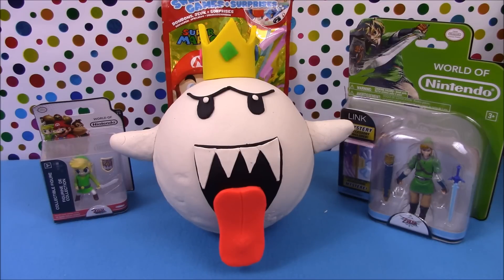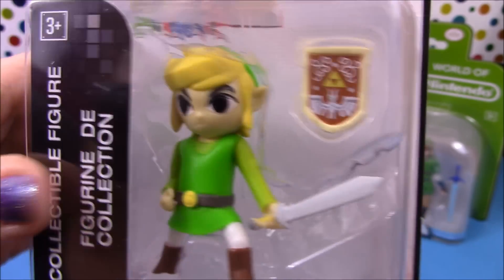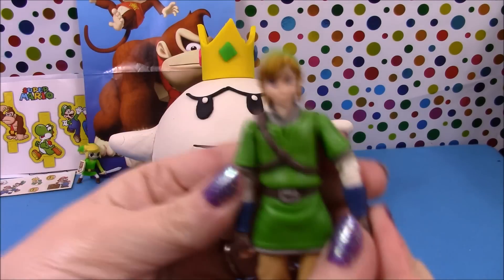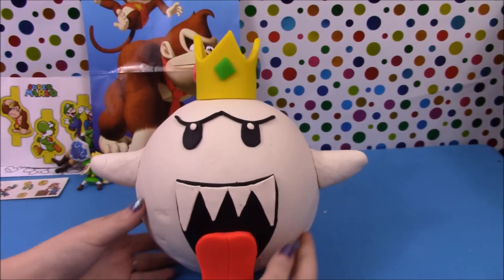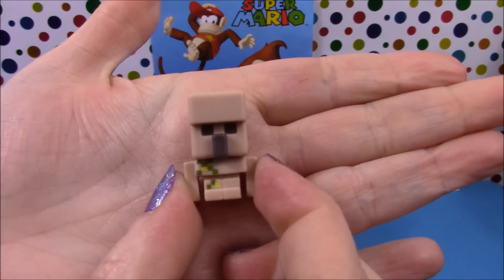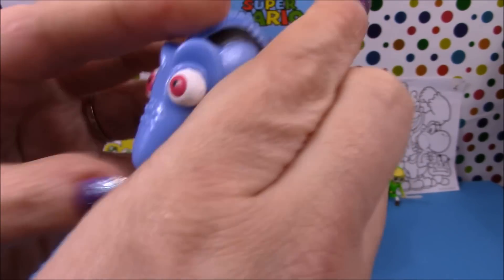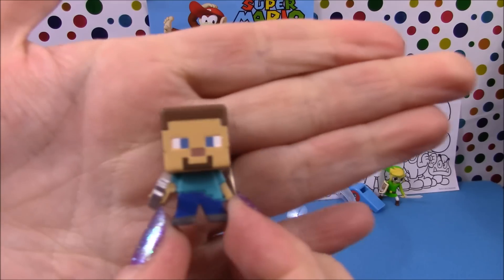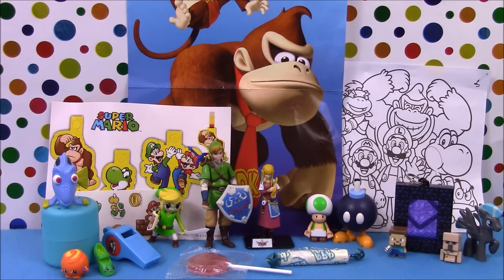KING BOO BUDDY Giant Play Doh Surprise Super Egg Mario Zelda - Surprise Egg and Toy Collector SETC